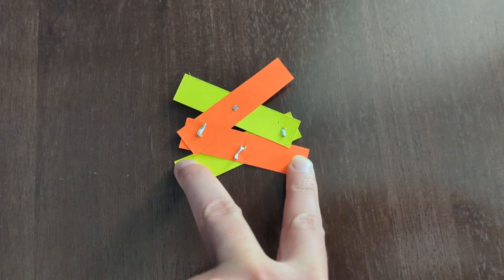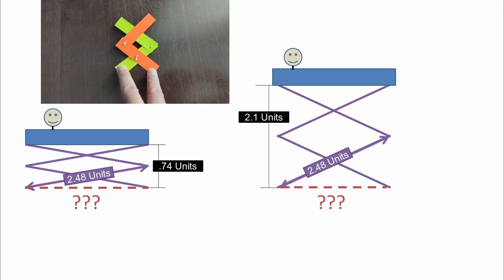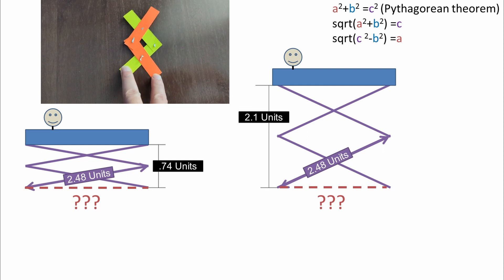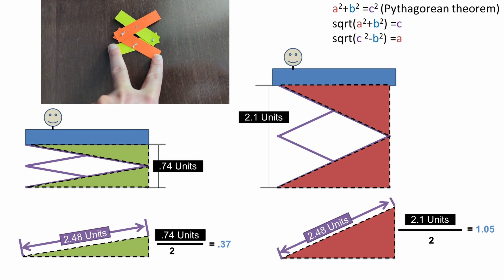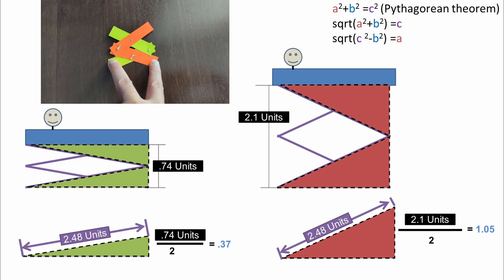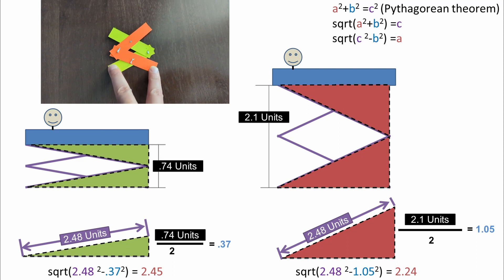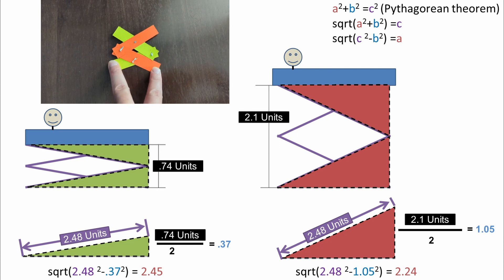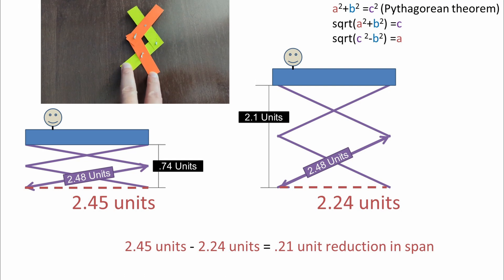Scissor Lift Trigonometry Problem. For Given Desired Height Find Reduction of Span at Base Needed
Started thinking about scissor lifts and how the trig works for these devices. In this problem we have a scissor lift that cross bar is 2.48 units long. It has an initial height of .74 units we want to find out home much we must reduce the scissor lifts span at the base to reach a height of 2.1 units.
So how do we go about this? Hint here is the Pythagorean theorem which is A square plus B square equals C squared.
Ok so the way I solved this one is by making 2 right triangles an placing them in the scissor lift so that the 2 heights combined make the total height of the scissor lift. The number of triangles will be dictated based off of how many linkages you have on your scissor lift. We notice that each of these triangles height is half the height of the scissor lift which is .37 and 1.05
We then can use the rearrange pythagoreon theorem which is square root of c squared minus b squared equals a side length or the pan distance at the base. Plugging in our numbers we get 2.45 for initial span and 2.24 for final span
Subtracting one from the other we get that we need to reduce the span by .21 units to reach the desired height of 2.1 units.